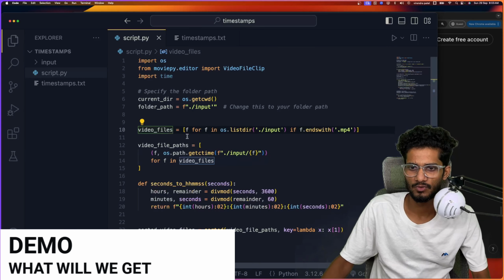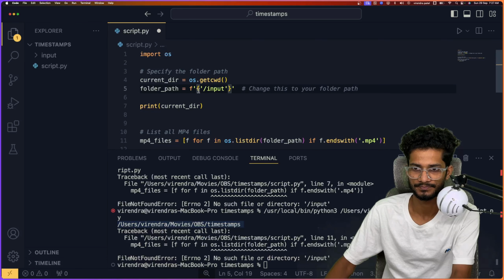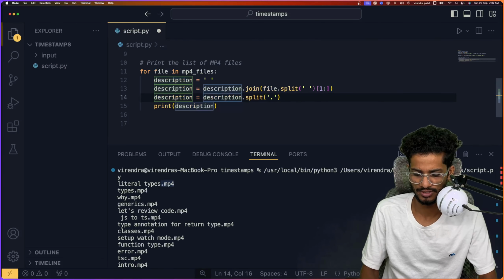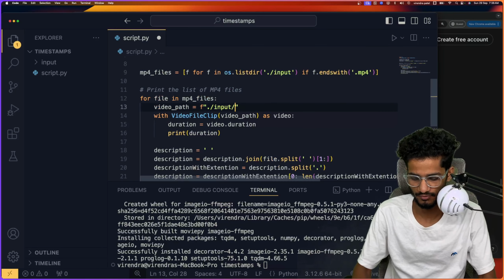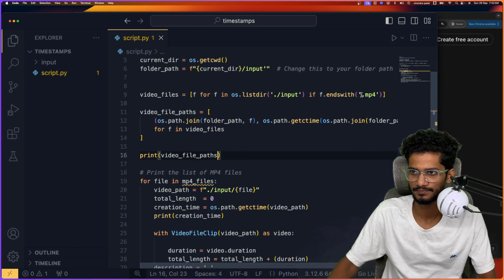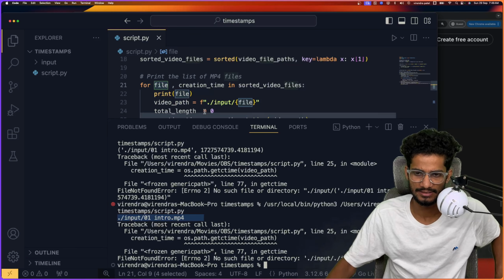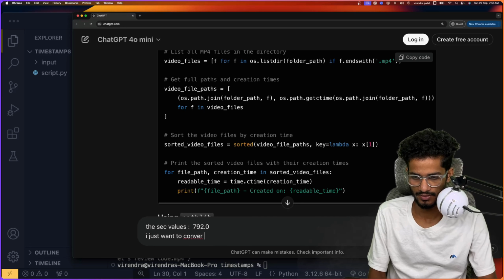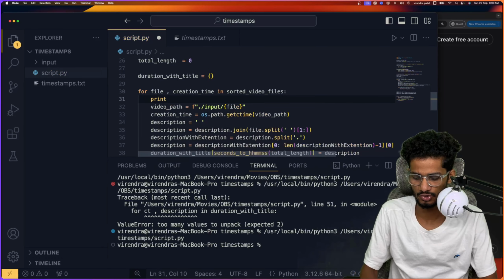Generating YouTube Timestamps from Video Creation Time & Duration ⏰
In this video, I demonstrate how to efficiently create YouTube timestamps 📅 from a list of videos based on their creation time and duration. Watch as I walk you through the process of gathering video files 🎥, calculating their lengths 📏, and formatting timestamps for easy navigation 🔄. Whether you're a content creator looking to enhance your video descriptions or just want to improve your video management skills, this tutorial has you covered! Join me and streamline your YouTube experience! 🚀